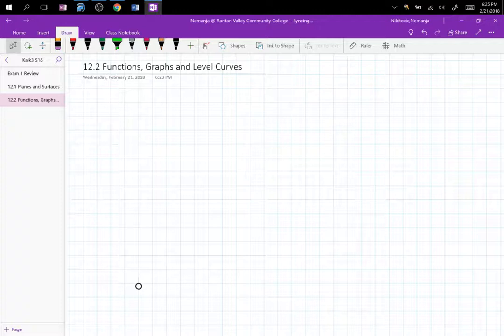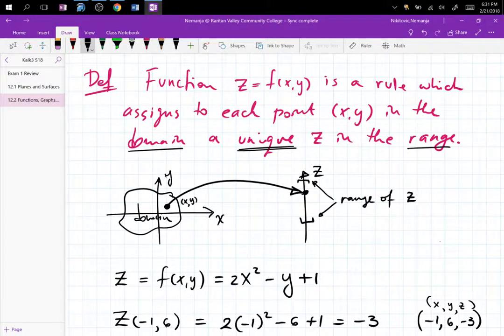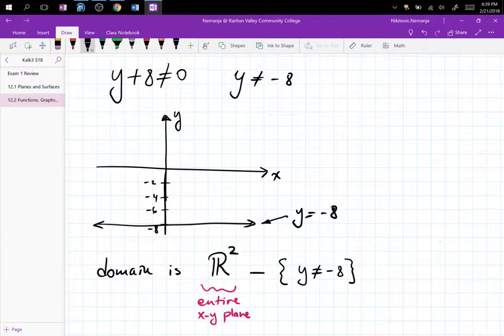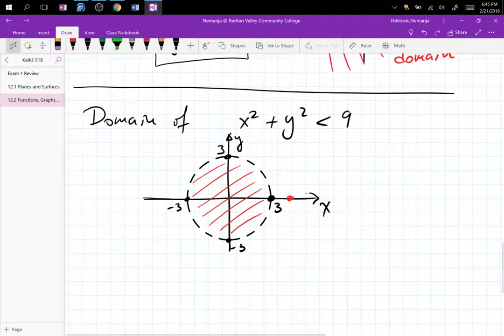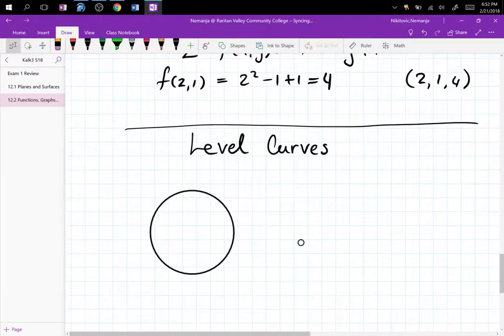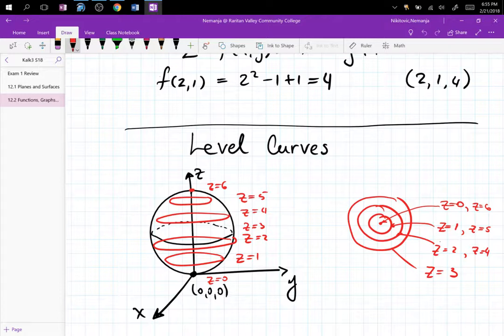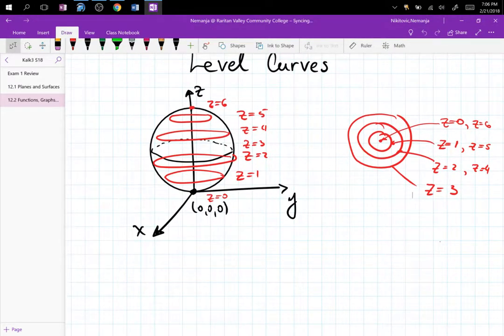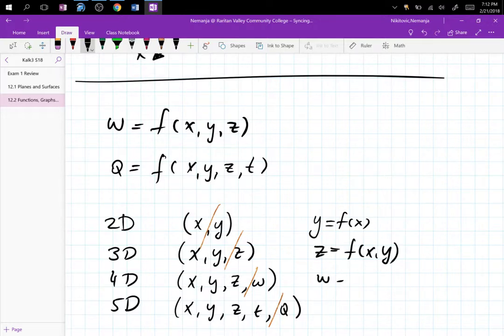Nik's Live Calculus Stream (Calculus3 12.2 Functions, Graphs and Level Curves)